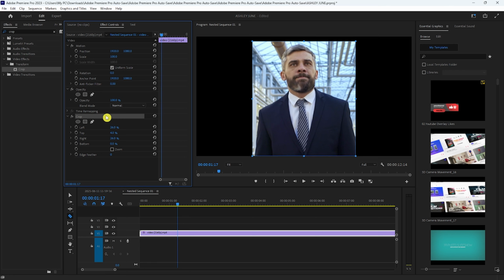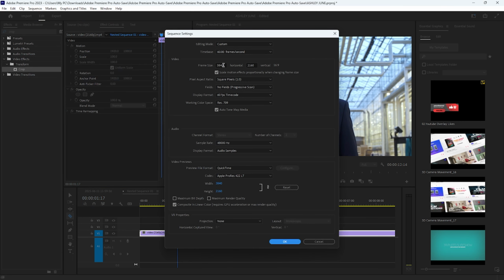How To CROP VIDEOS In Premiere Pro (So Easy)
Learn how to crop videos in premiere pro with this easy-to-follow premiere pro tutorial designed for beginners and pros alike. Whether you're resizing clips for TikTok or refining footage, this step-by-step adobe premiere pro guide will show you exactly how to crop video in premiere pro using the built-in premiere pro crop effect and editing tools. Discover practical techniques for crop video premiere pro, including how to crop premiere pro without losing quality, and apply effects like feather crop or crop video transition to add a creative touch. In this premiere pro editing walkthrough, you'll also learn how to resize video for tiktok, use premiere pro effects, and make the most of video editing in adobe premiere pro cc. This video editing tutorial includes insights from top creators like justin serran and kyler holland to help you master how to crop a video in premiere pro. Perfect for anyone looking to improve their skills in premiere pro cc and adobe premiere.